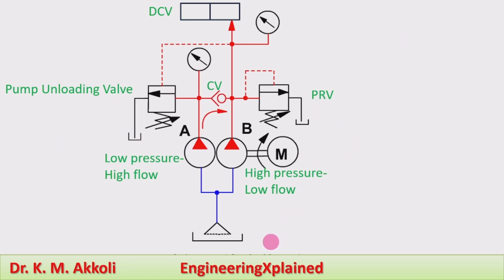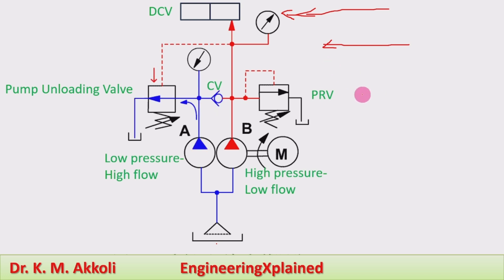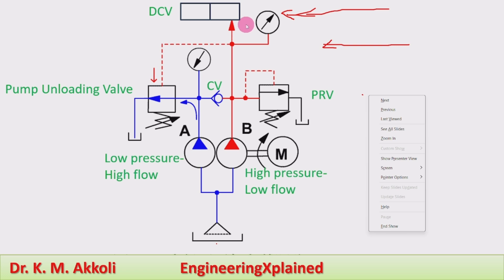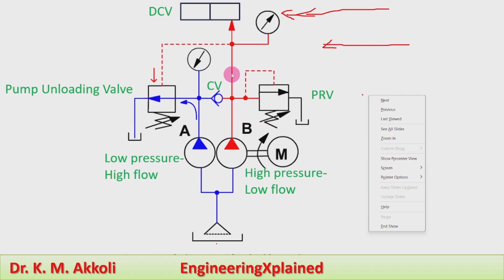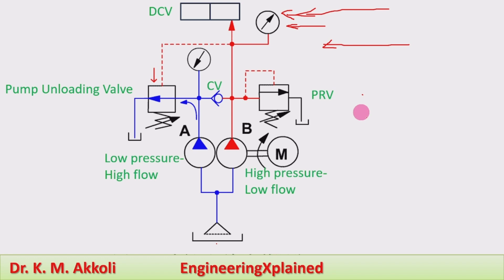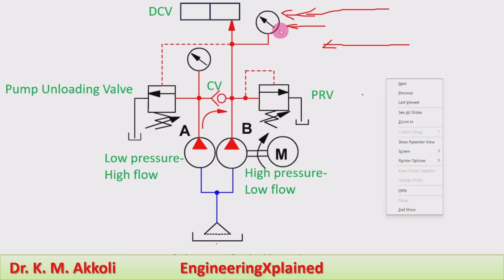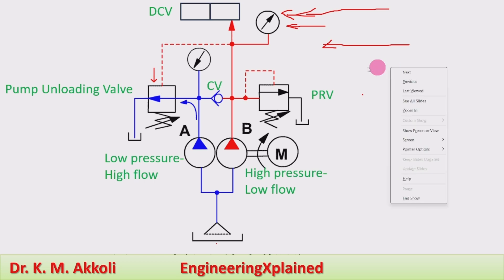Double-Pump hydraulic System Animation | Fluid Power System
Double-Pump hydraulic System Animation